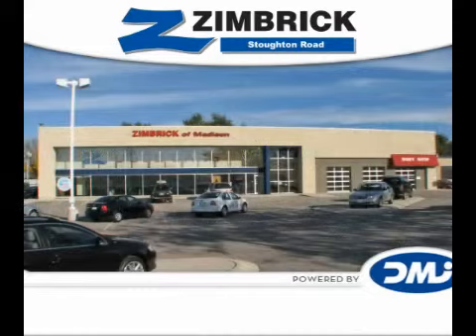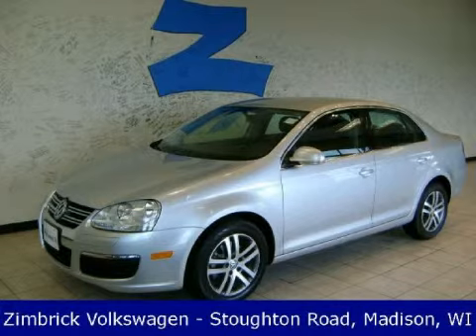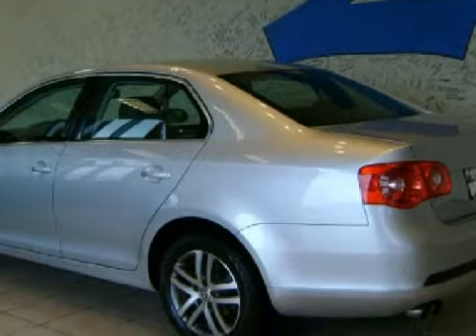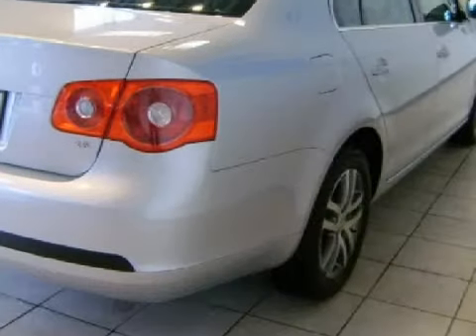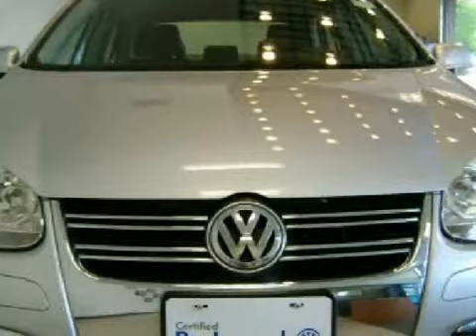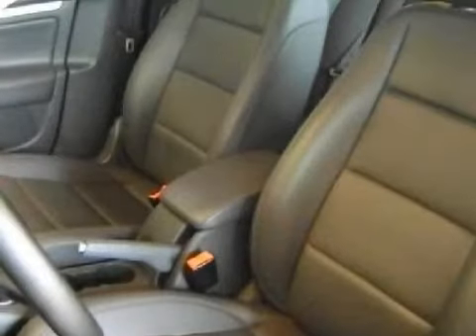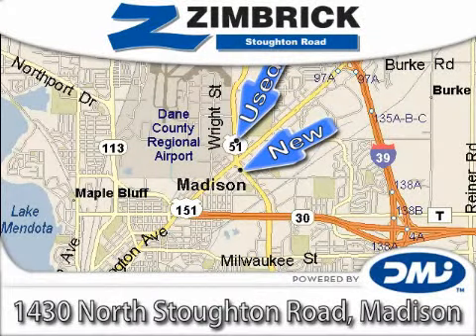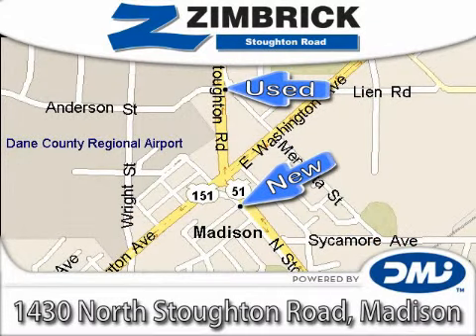2006 Volkswagen Jetta Madison WI 53714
Year: 2006
 Make: Volkswagen
 Model: Jetta
 Engine: 2.5 liter inline 5 cylinder 20 valve
 Trans.: Manual
 Exterior: Reflex Silver
 Miles: 25,921